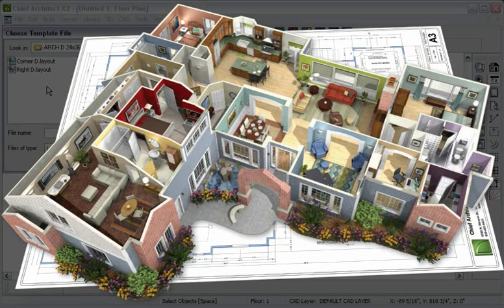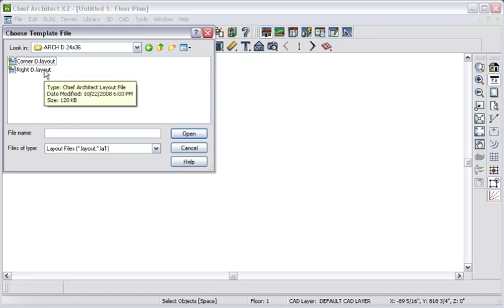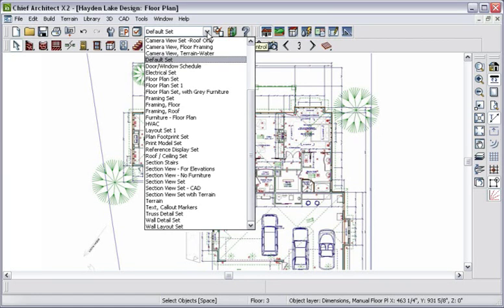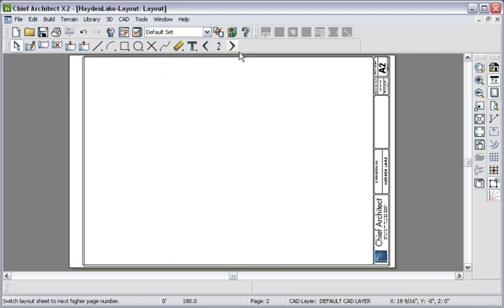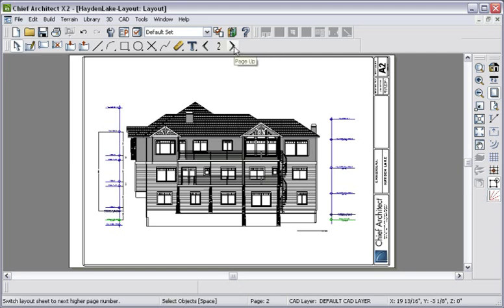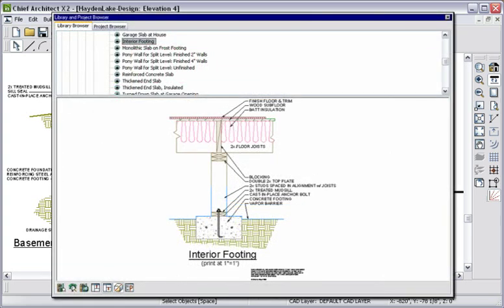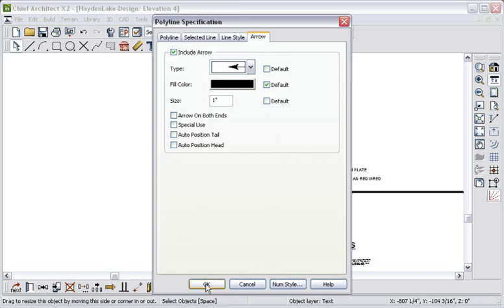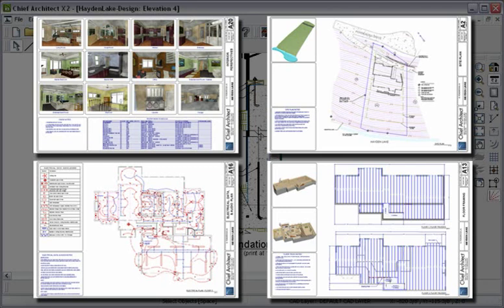Chief Architect Plan Sets